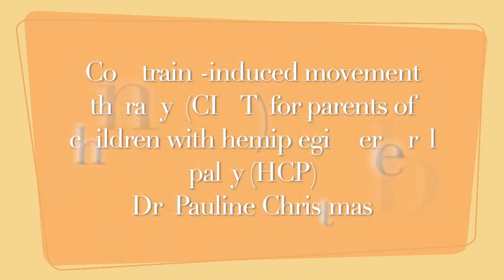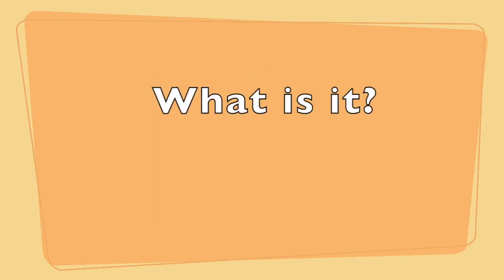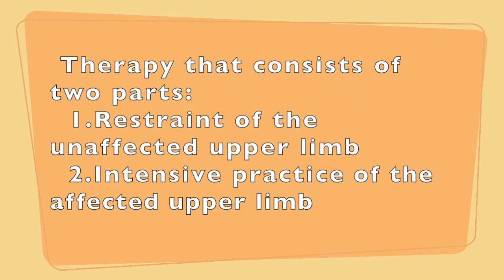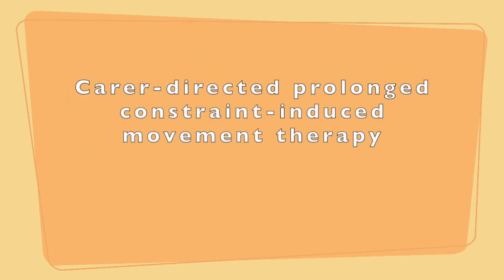Constraint-induced movement therapy for parents of children with hemiplegia with a video example.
This is a short overview for parents of children with hemiplegic cerebral palsy about constraint-induced movement therapy with a video example of it's application in practise.